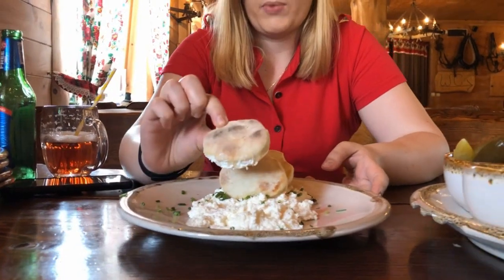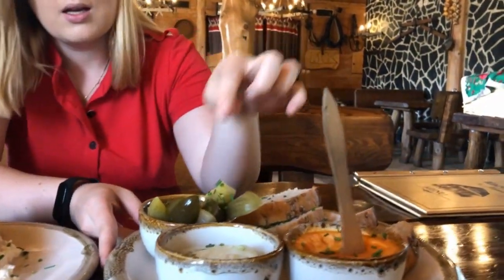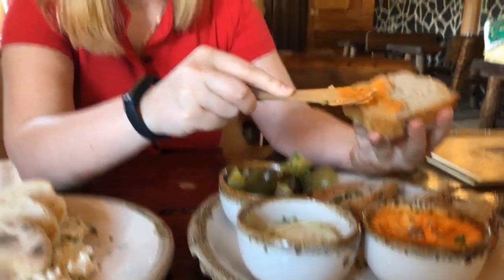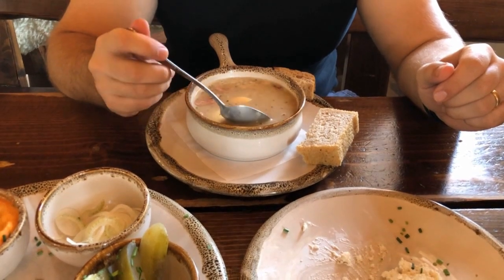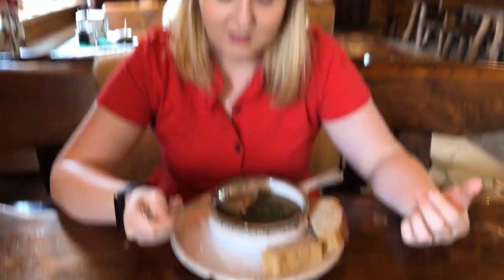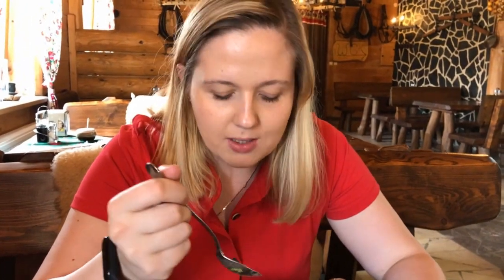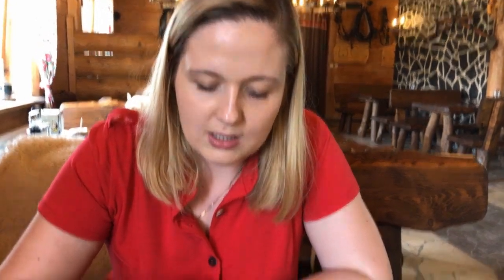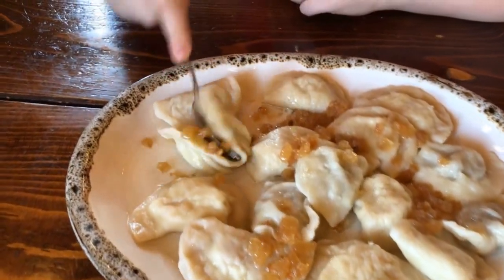Visiting Restaurant In Rzeszow & Trying Traditional Polish Food From Podkarpacie Region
Our visit in Karczma "U Jana" near Rzeszów.